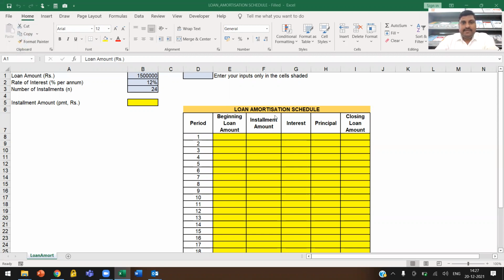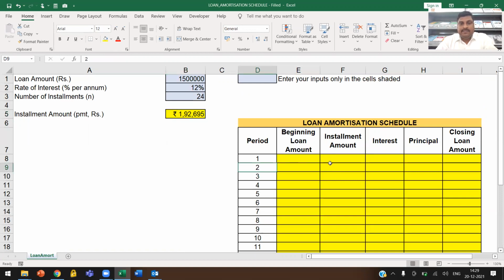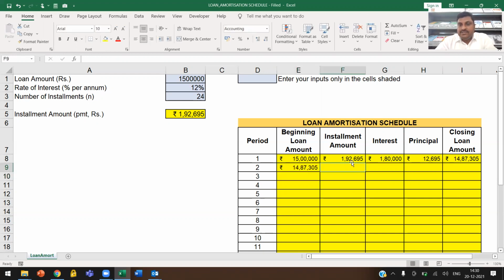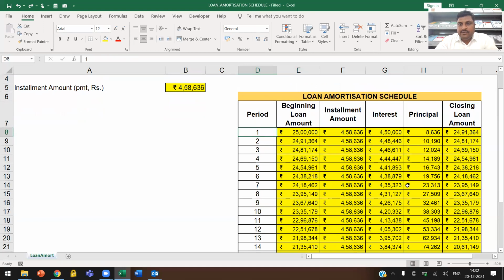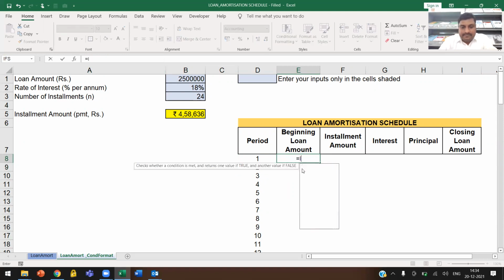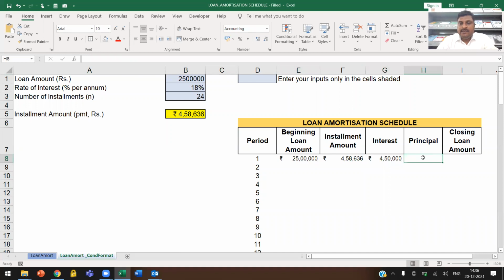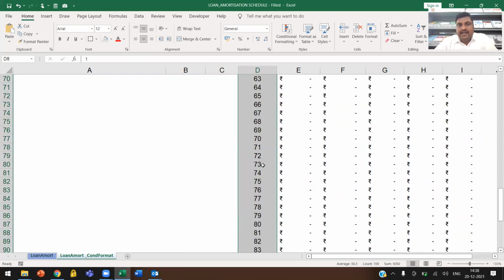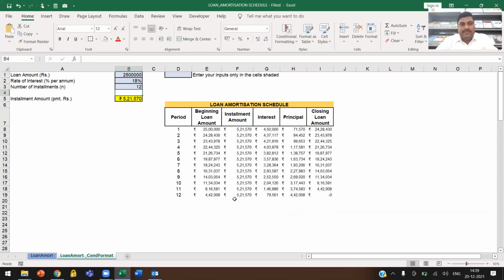Loan Amortization Schedule | Finance | Conditional Formatting | Excel for Beginners | MBA | Self